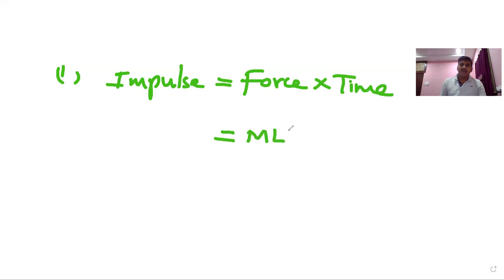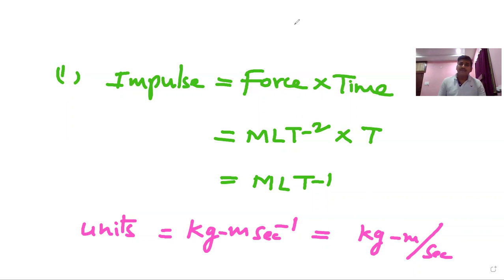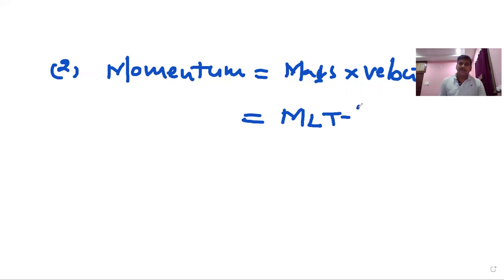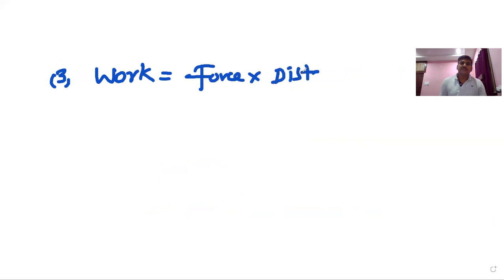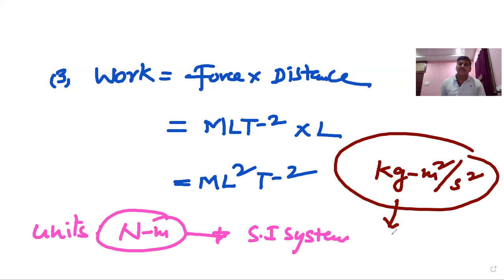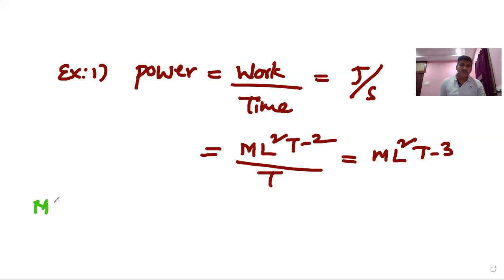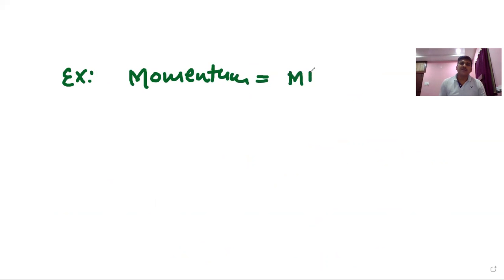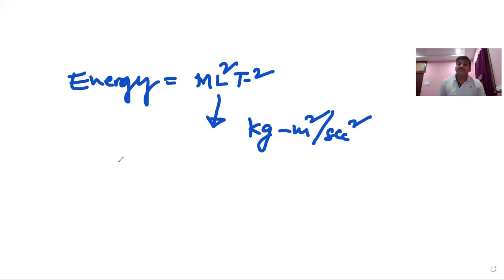Units and Dimensions-11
It deals with relationship between units and dimensions.